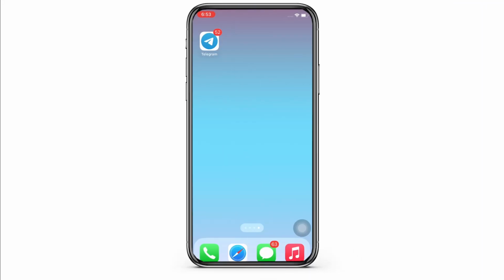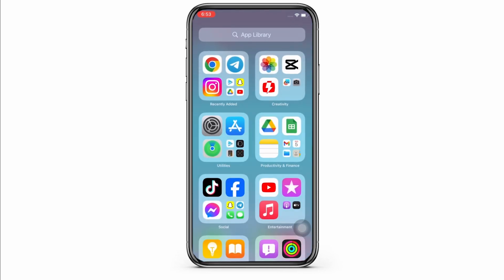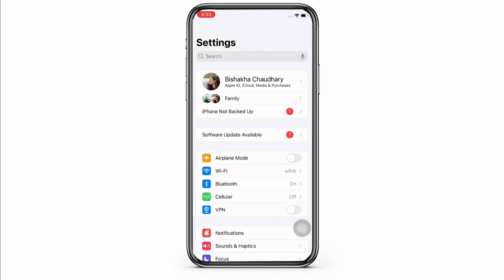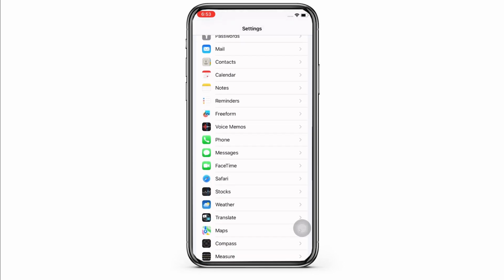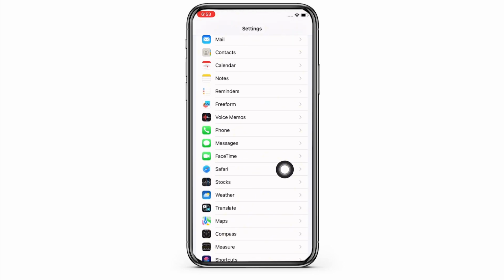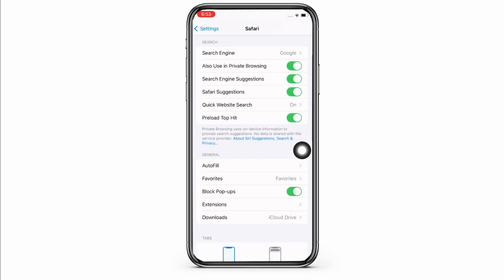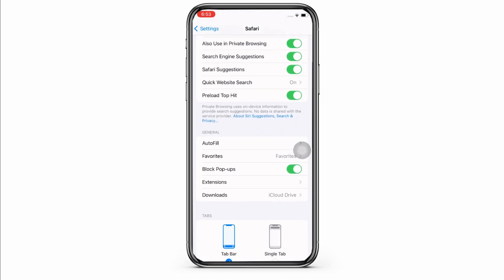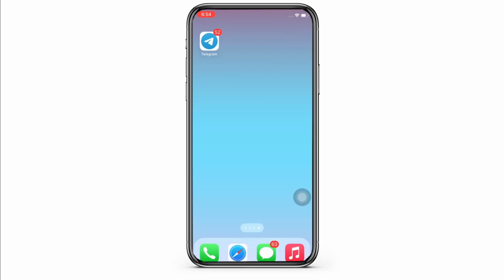How to Allow Pop Ups in Safari on iPhone or iPad 2024 (UPDATED)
Tutorial On How to Allow Pop-Ups in Safari on iPhone or iPad 2024 (UPDATED)

Welcome to Nifty Tech Tips! In this video, we'll guide you through the process of allowing pop-ups in Safari on your iPhone or iPad for the year 2024. Sometimes, allowing pop-ups is necessary to fully interact with certain websites or to complete specific online tasks. This tutorial will show you how to adjust your Safari settings to manage pop-up windows effectively.

🔑 Topics Covered:
1. **Understanding Pop-Ups**: Learn about the role of pop-ups on websites and why some sites require them to be enabled for full functionality.

2. **Accessing Safari Settings**: Discover how to navigate to Safari settings on your iOS device, where you can manage various browsing preferences.

3. **Enabling Pop-Ups in Safari**: Get step-by-step instructions on how to toggle the setting to allow pop-ups in Safari, allowing you to decide which sites you trust to show pop-ups.

4. **Maintaining Online Safety**: Tips on maintaining safety while allowing pop-ups, including recognizing safe pop-ups versus potentially harmful ones.

5. **Using Content Blockers**: Information on how content blockers can interact with pop-up settings and how to configure them to suit your browsing needs.

🕒 Timestamps for Easy Navigation:
0:00 - Introduction
0:05 - Understanding Pop-Ups
0:15 - Accessing Safari Settings
0:25 - Enabling Pop-Ups in Safari
0:35 - Maintaining Online Safety
0:45 - Using Content Blockers

💬 Did this guide help you allow pop-ups in Safari on your iPhone or iPad? Do you have any other questions about managing your browser settings or ensuring online security?